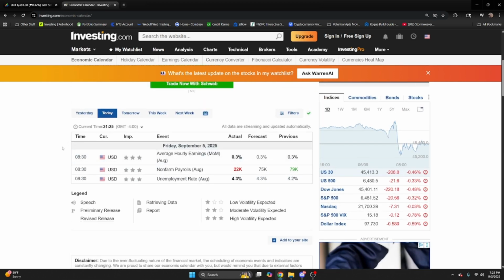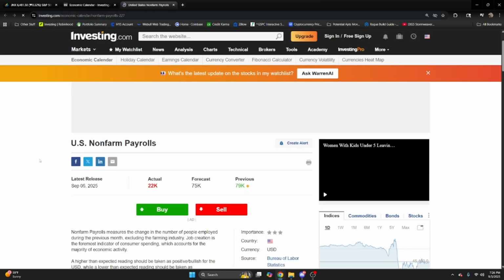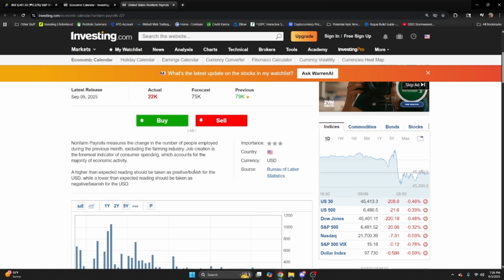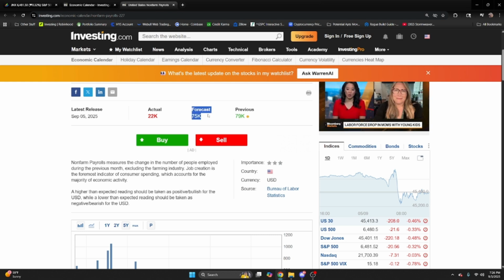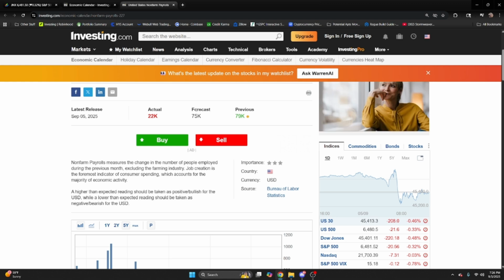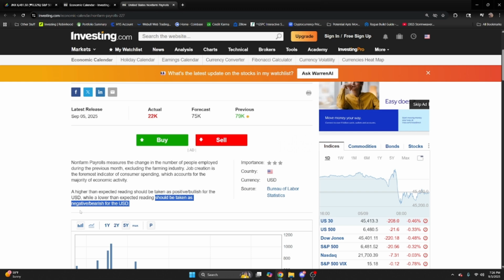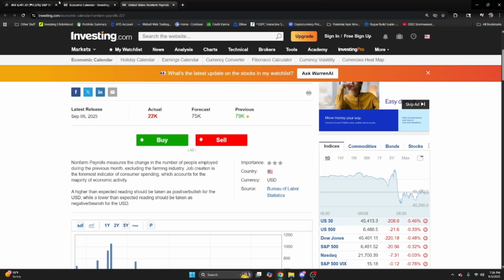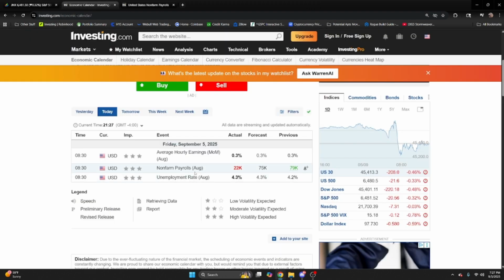Helpful Investing Tools!